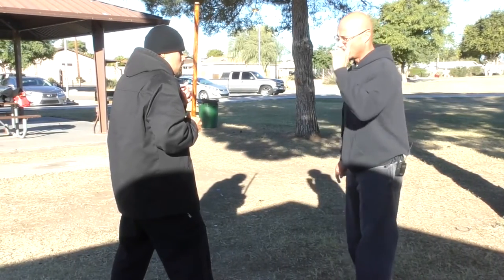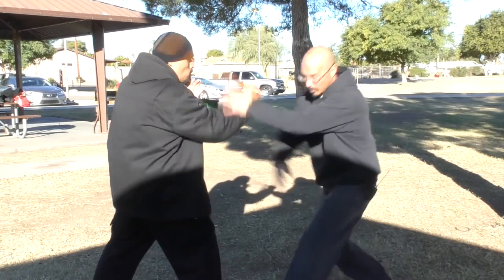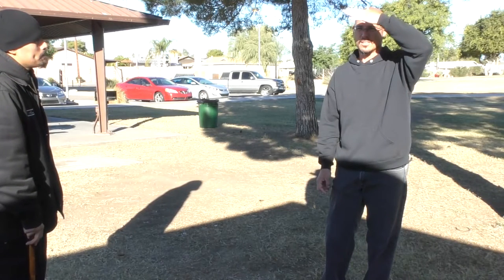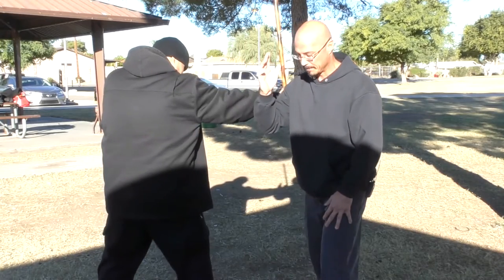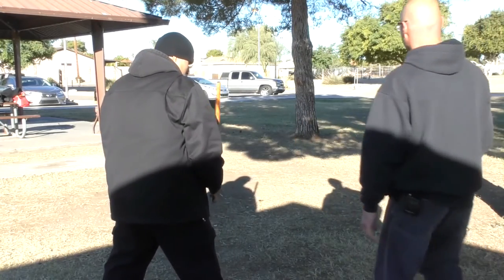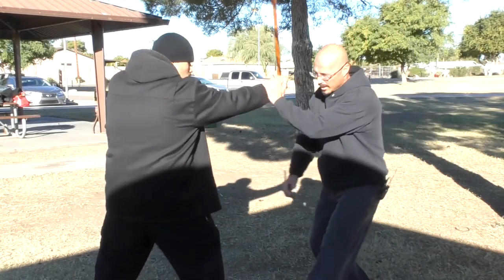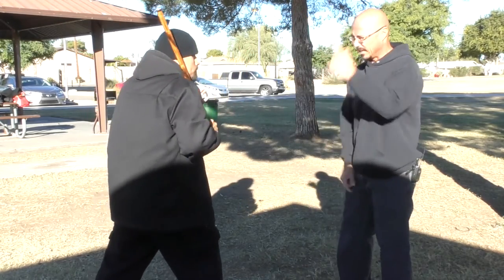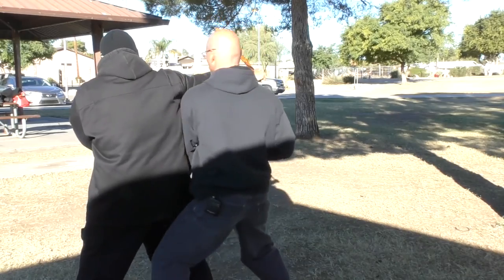FMA Getting to the agaw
This class was built on top of a previous one based on disarming from a static position. From a training perspective, students learn the disarm and then later learn how their entry (plus other things) can help create it.